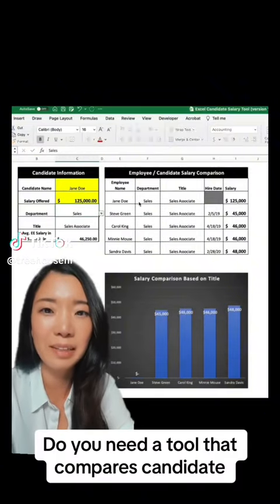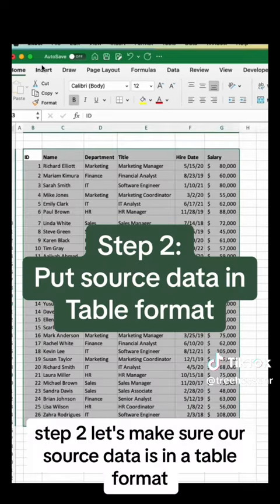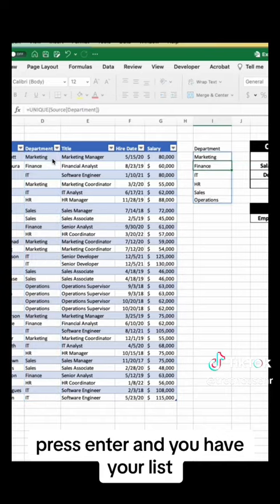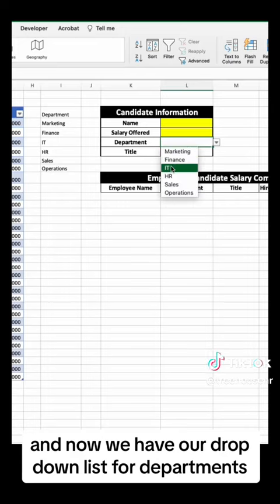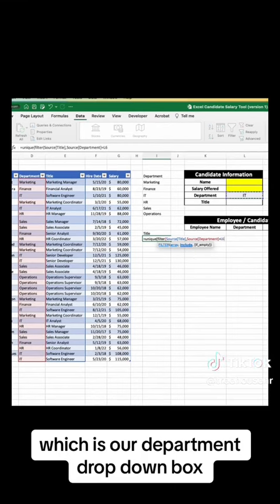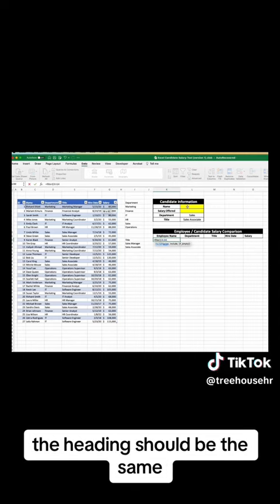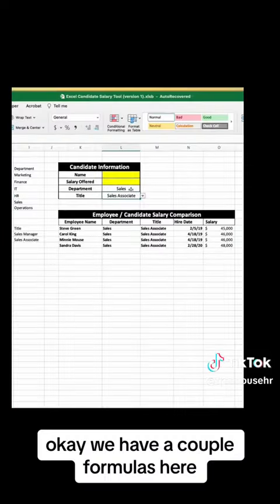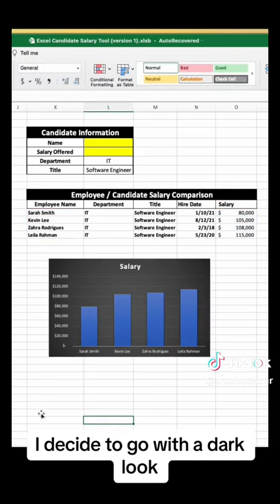How to create a salary comparison tool in Excel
Create a salary compensation tool in excel to do quick internal equity analysis.